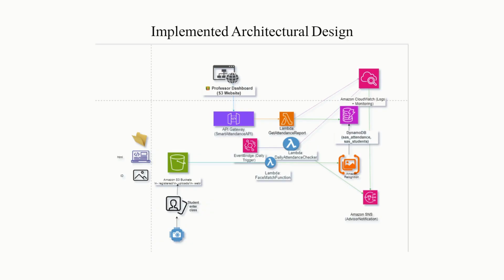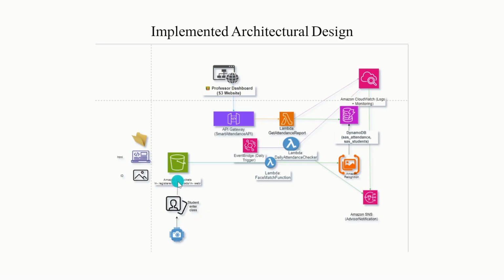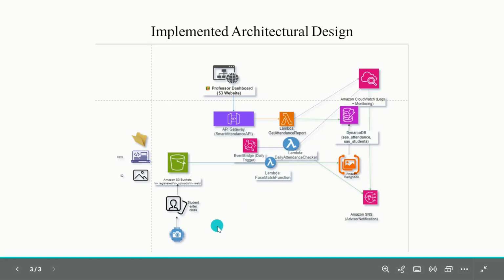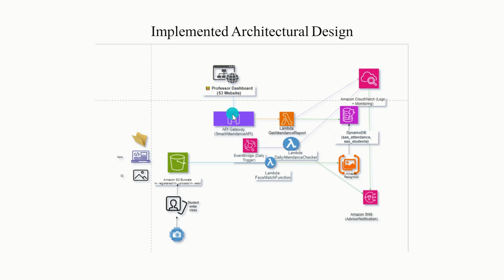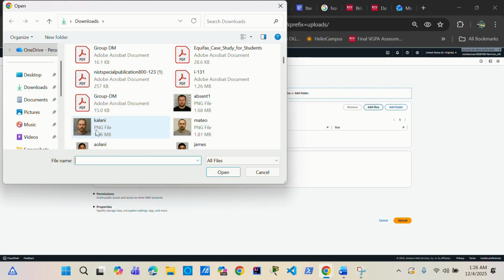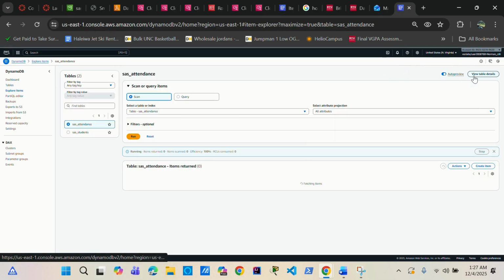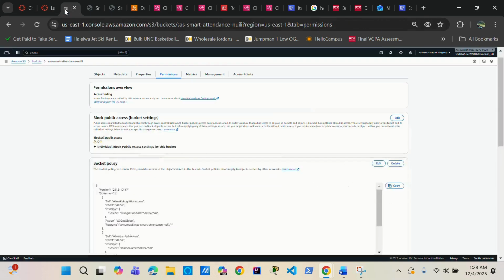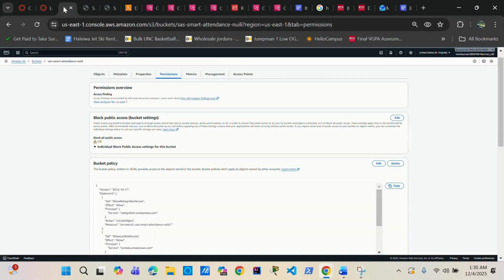Serverless Smart Attendance System Powered by AWS